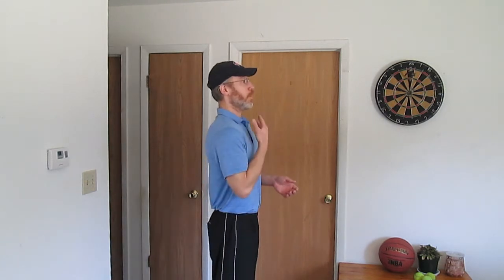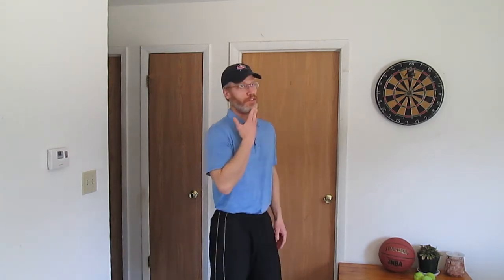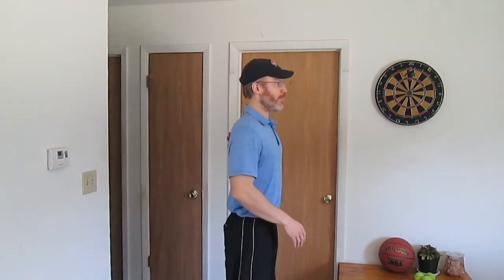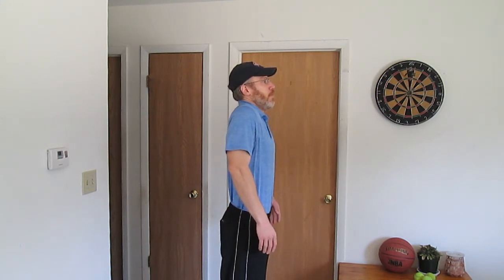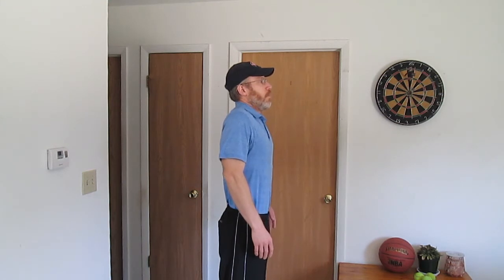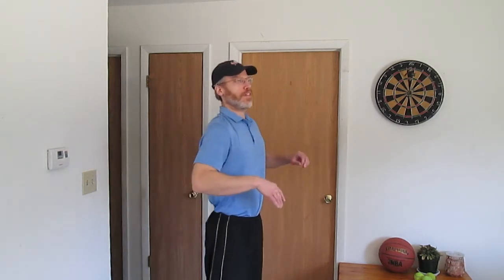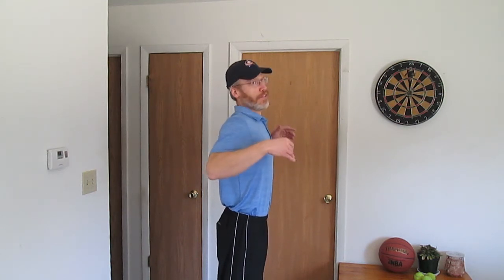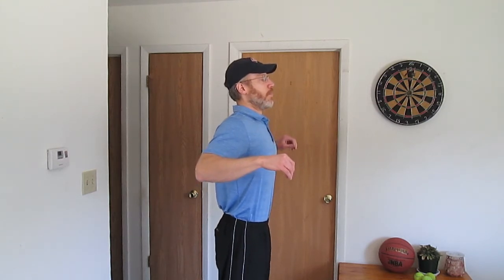5 Minute Posture Workout(No Equipment!)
Relieve neck and back pain and improve your posture with this quick 5 minute follow along workout that can be done at home without any equipment.